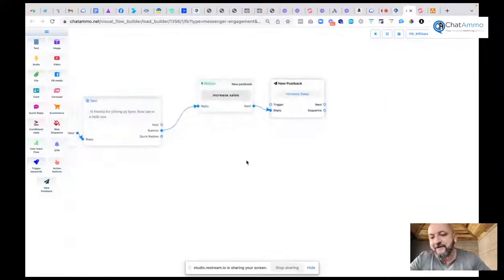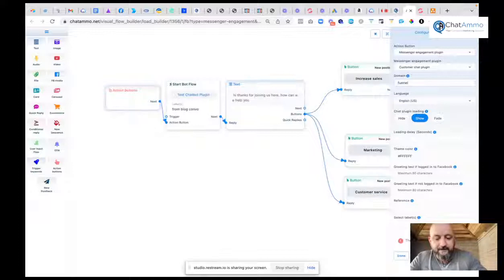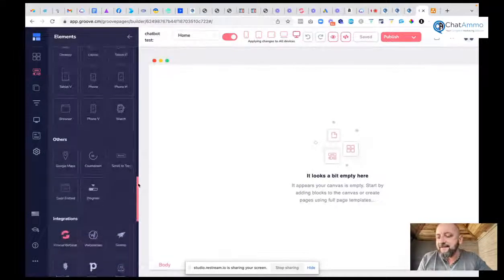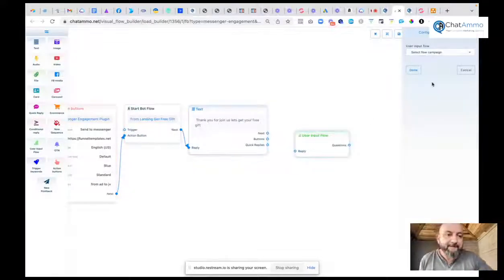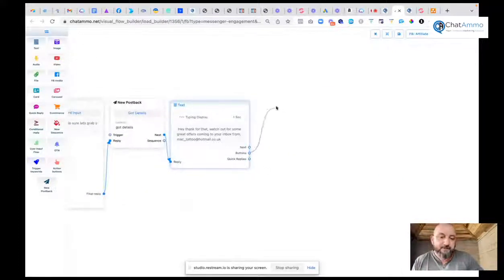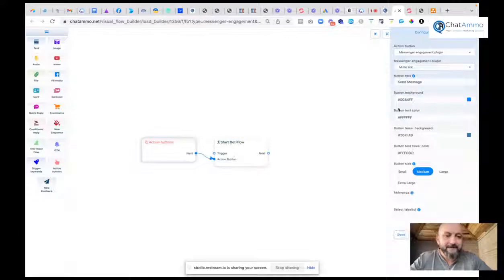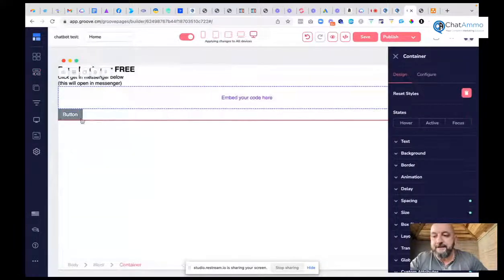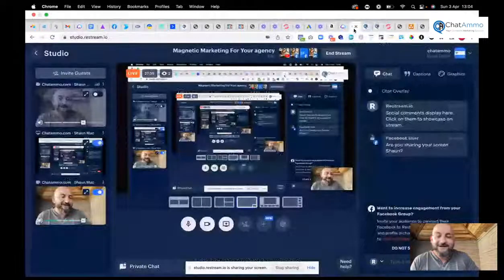Magnetic Marketing For Your agency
How to use magnetic marketing for both your agency to get clients and your clients to get more money